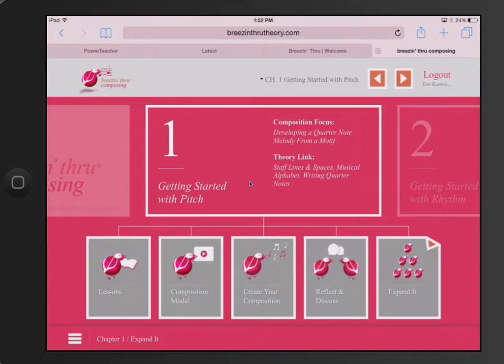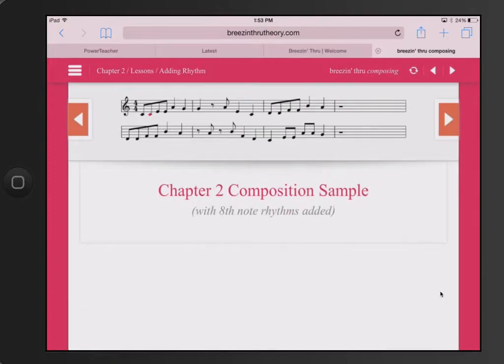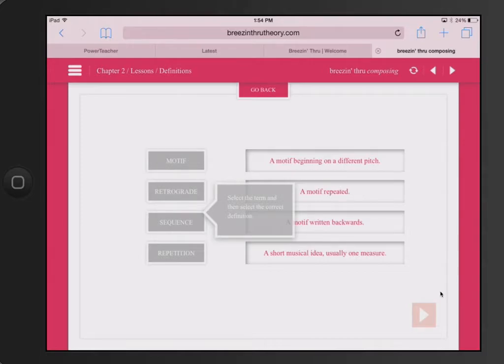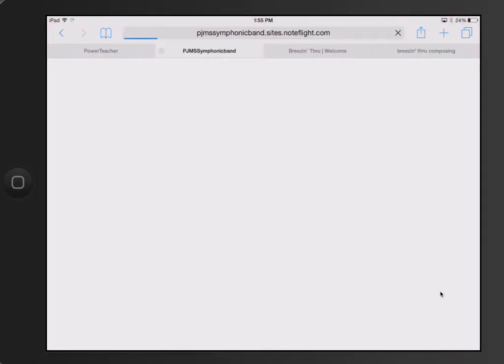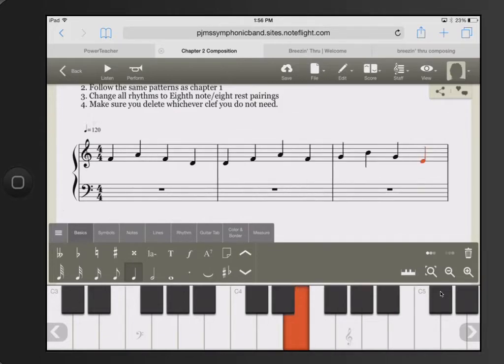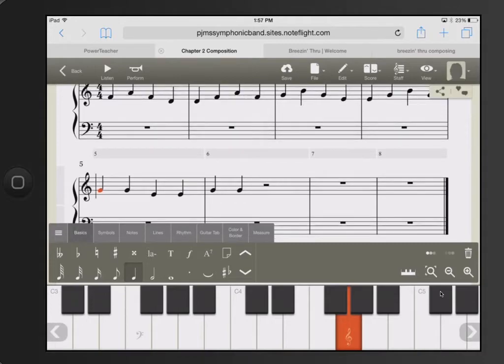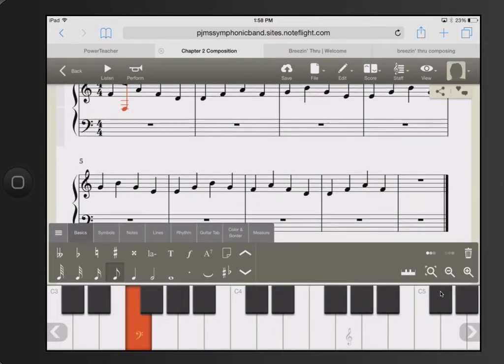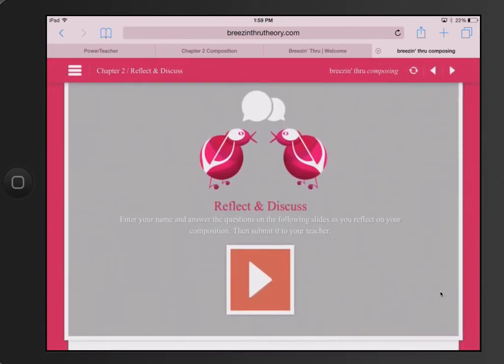chapter2tutorial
This video explains how to wrap up the chapter 1 video and start chapter 2